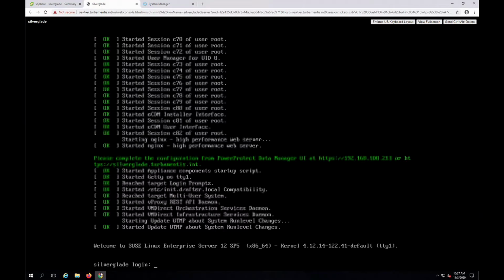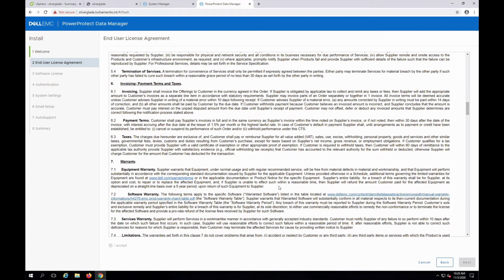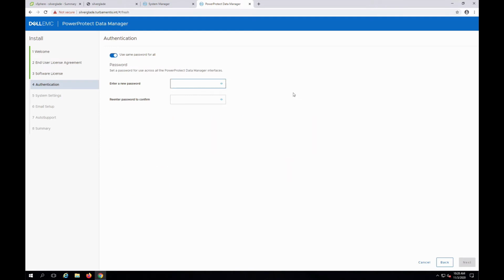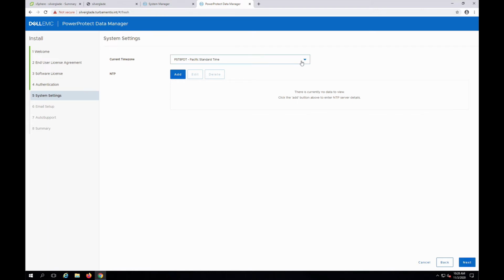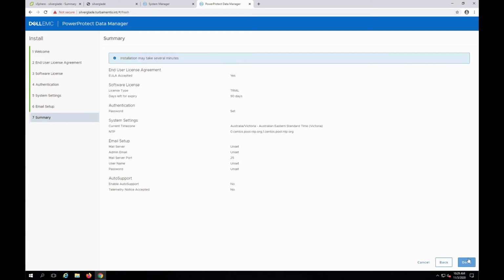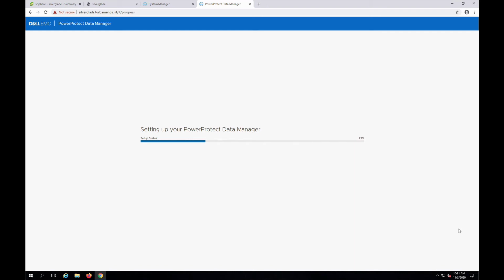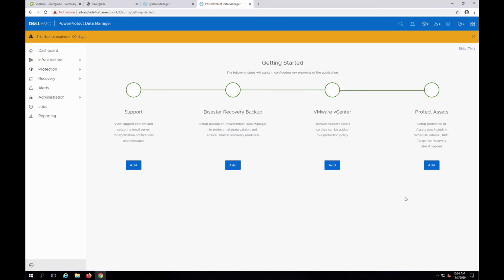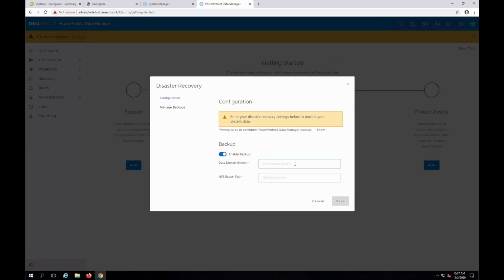PowerProtect Data Manager 19 6 First Login and DR Backup Configuration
PowerProtect Data Manager is Dell Technologies' most advanced data protection product, and in this video, you'll see the configuration steps you take on the first login to a PPDM 19.5 server.